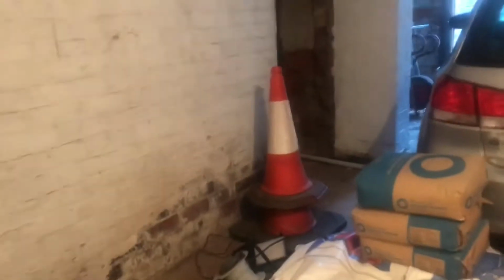vlog: Exciting Workshop Update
Exciting news, we are moving to a new workshop and have some exciting projects coming up for 2021